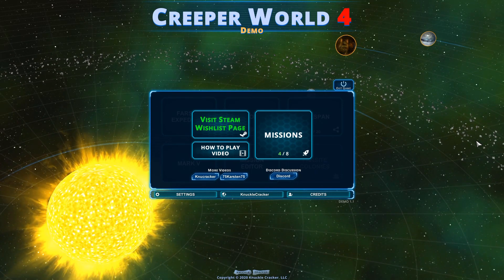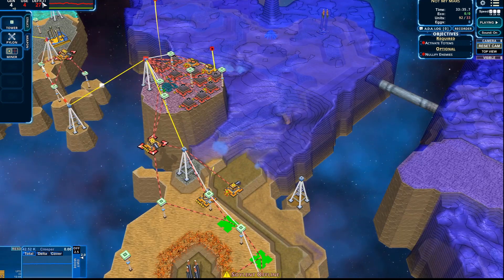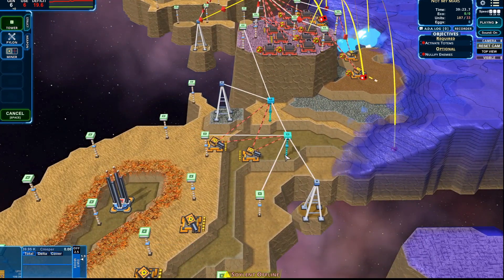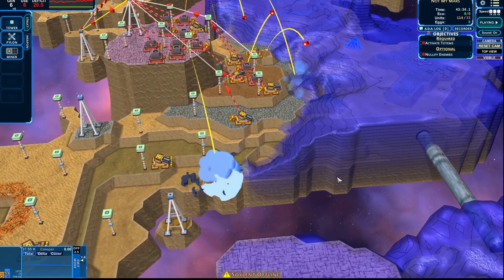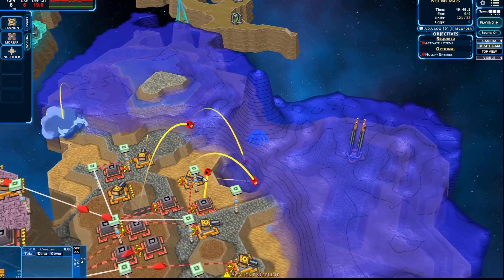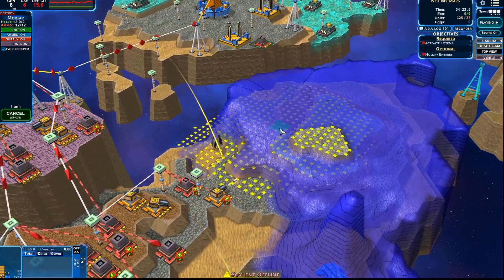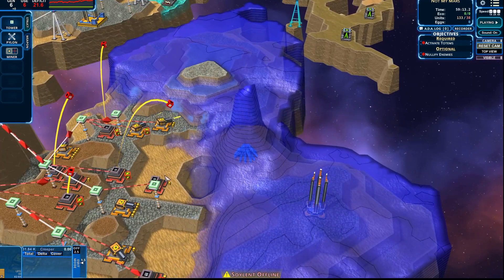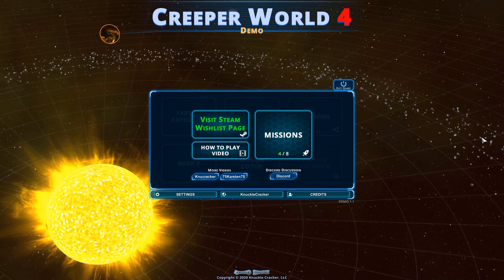Creeper World 4 - Base Building Tower Defense Fighting Literal Waves Of Enemies - LP Gameplay #4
We're picking things up right where we left off last episode. You might want to check out episode #3 if you haven't yet.

Description: "The eternal harvester of galactic empires has returned! Witness massive waves of Creeper flood across the 3D terrain in this real time strategy game where the enemy is a fluid. Build out your economic base with energy and mined wares. Assemble your forces and struggle against the creeper on all fronts as it floods and fills the map. Take the high ground with your forces to avoid the creeper as waves crash around your base. Increase your lines of sight and range on high ground, but beware the aerial units. And, if you last long enough, launch orbital weapons and call down devastating strikes on the enemy.

Creeper World 4 continues the iconic and well received Creeper World RTS franchise, expanding into a new dimension of strategic possibilities and threats. The galaxy once again finds itself culled and utterly in ruins. Guide a scientist and cohorts through the ultimate test of survival and restore hope to the galaxy... one world at a time. Play small maps casually, while pausing and issuing orders. Alternately, play massive maps in real-time with full save support. The choice is yours. Play the story missions, the community crafted missions, or use the built in mission generator for infinite possibilities. Use the map editor to make your own maps for fun and sharing. Create custom units, or even custom game play modes, and share those as well.
Features
3D Terrain with numerous strategic options.
Enhanced graphics
Physics-based flowing 'Creeper' enemy with wave mechanics.
Land, Air, and Orbital weapons.
Custom unit support with scripting.
Online map database.
Story/Campaign missions." -store page